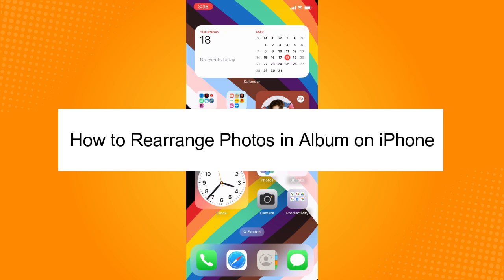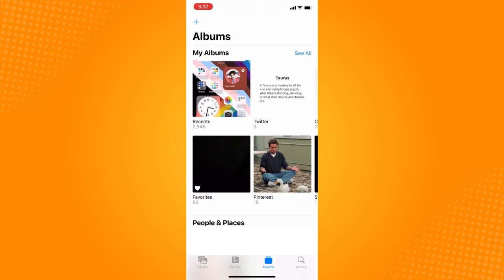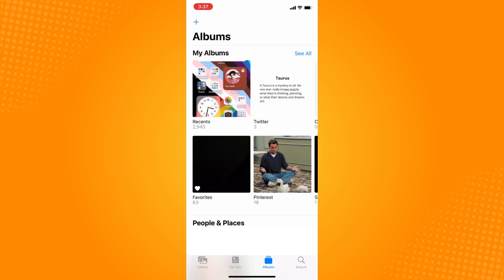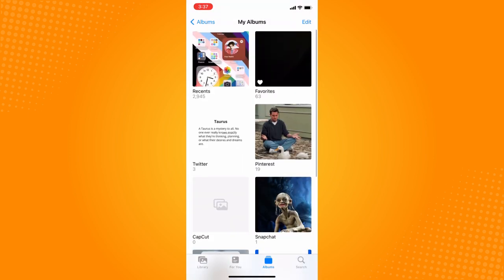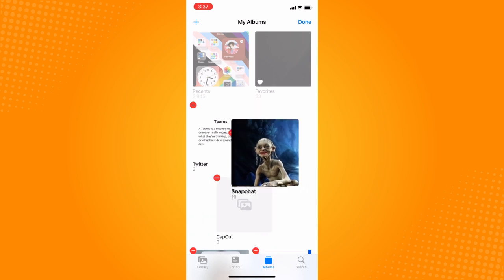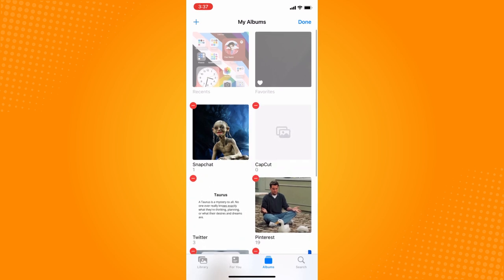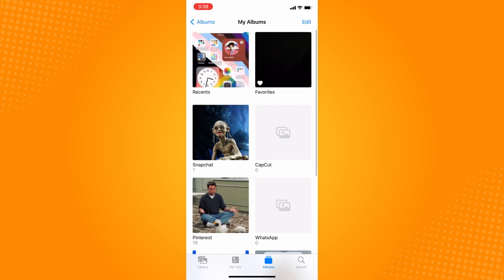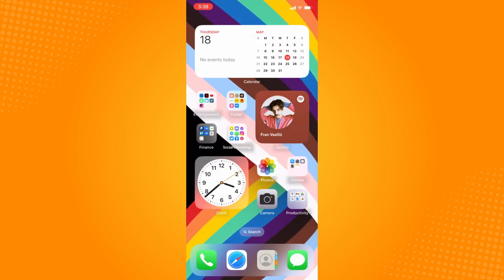How to Rearrange Photos in Album on iPhone (2023)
Learn‎‎‏‏‎ ‎How to Rearrange Photos in Album on iPhone

In this video I will show you‏‏‎ ‎how to rearrange photos in album on iphone